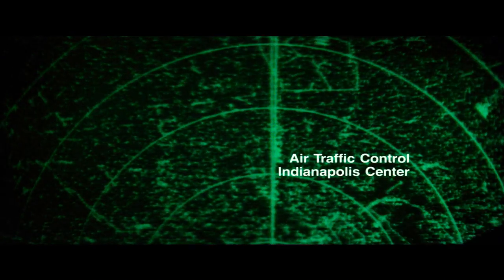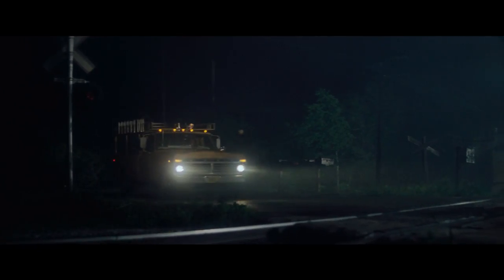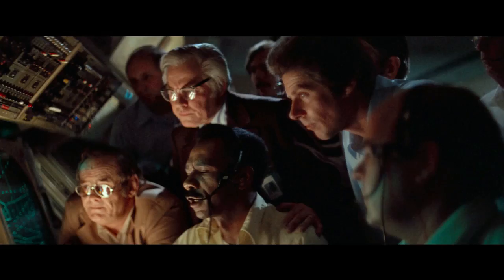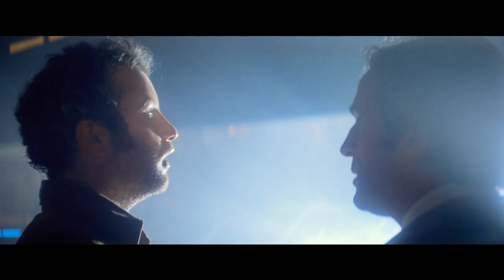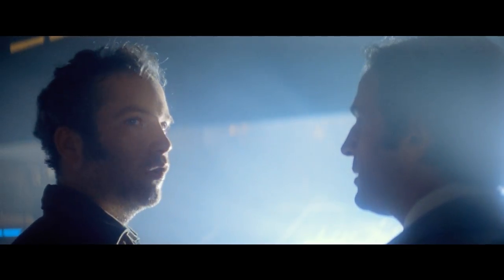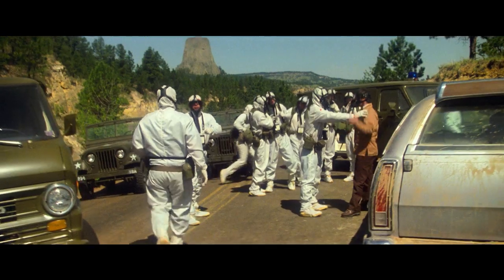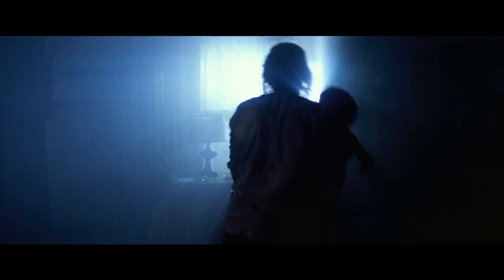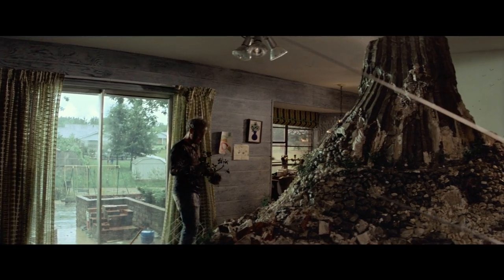Close Encounters of a Third Kind Trailer - 40th Anniversary Edition Available on 4K Ultra HD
After an accidental encounter with otherworldly vessels, an ordinary man follows a series of psychic clues to the first scheduled meeting between representatives of Earth and visitors from the cosmos.